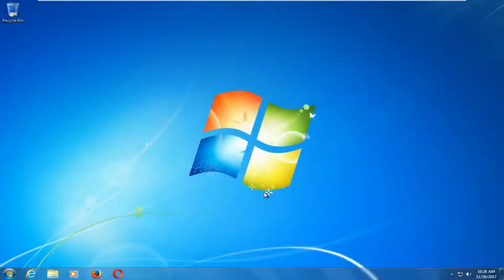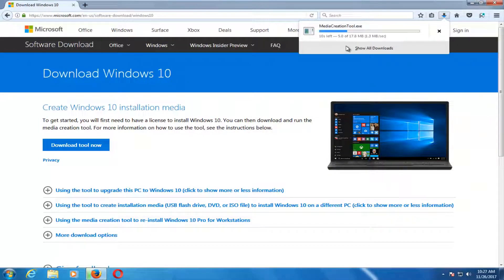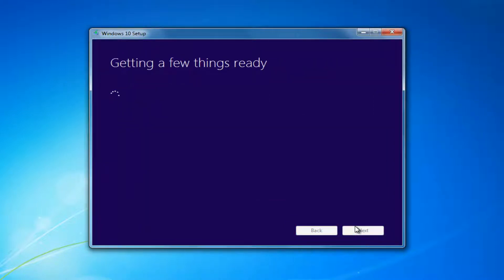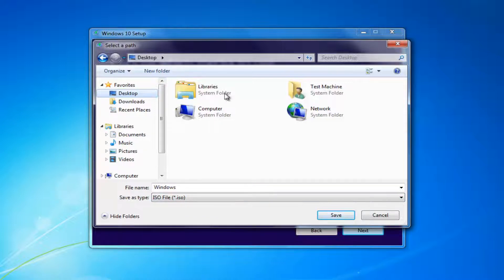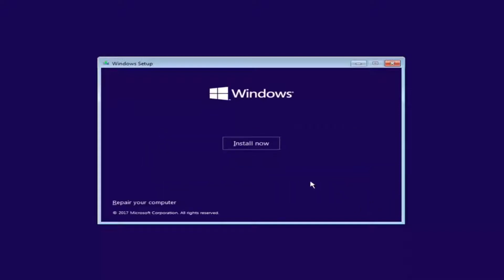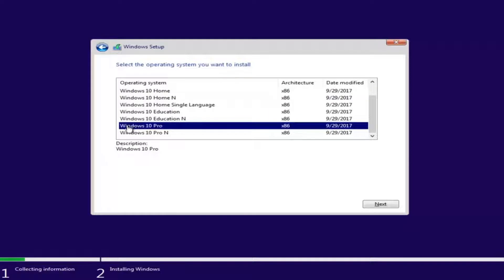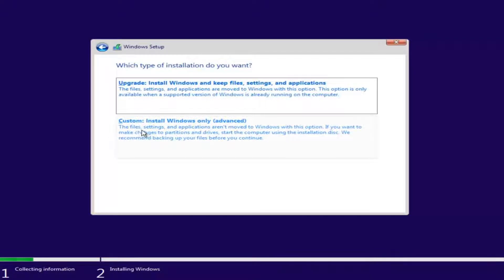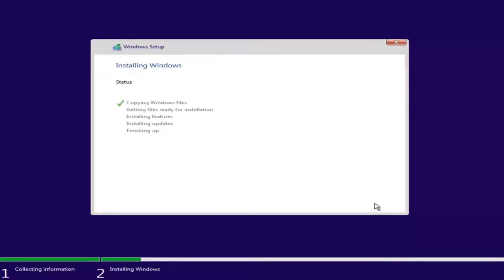Windows Cannot Install Required Files Windows 10 Solution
This tutorial contains instructions to fix the Windows  installation error 0x80070017: "Windows cannot install required files. The file may be corrupt or missing. Make sure all files required for installation are available, and restart the installation. Error code: 0x80070017" in Windows 11/10/8/7 OS.

Windows cannot copy files required for installation. The files may be corrupt or missing. Make sure all files required for installation are available and restart the installation. Error code 0x80070017.

Issues addressed in this tutorial:
windows cannot install required files make sure all files required for installation are available
windows cannot install required files the file may be corrupt or missing make sure all files
windows cannot install required files. the file may be corrupt or missing
windows cannot install required files error code 0x8000ffff
windows cannot install required files. the file may be corrupt or missing windows 10
windows cannot install required files fix
windows cannot install required files. make sure all
windows 10 cannot install required files the file may be corrupt or missing
windows cannot install required files they may be corrupt or missing
windows cannot install required files error
windows cannot install required files win 10
windows cannot install required files dell
windows cannot be install required files
windows cannot install required files corrupt or missing
windows cannot install required files the file does not exist
windows cannot install required files file may be corrupt or missing

The error code 0x80070017 usually refers to bad install media. Typically, it will occur in one of two cases: when trying to install/reinstall Windows or when installing a Windows update. This error code can be encountered with any Windows version regardless of your system specifications.